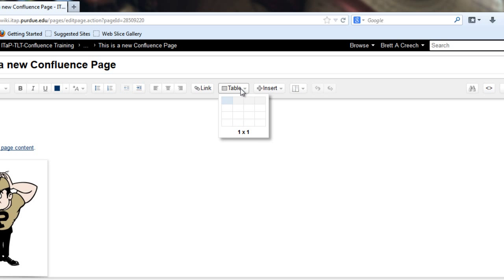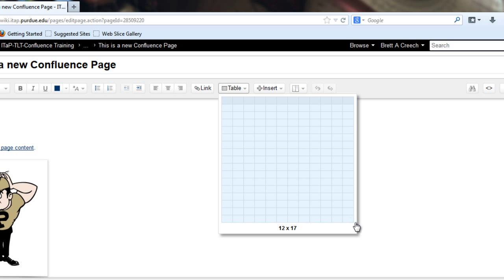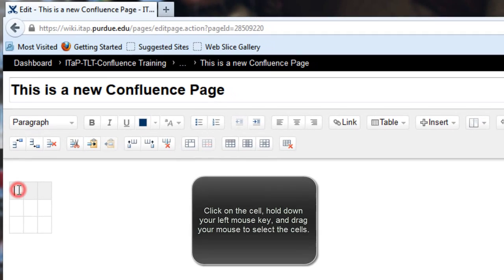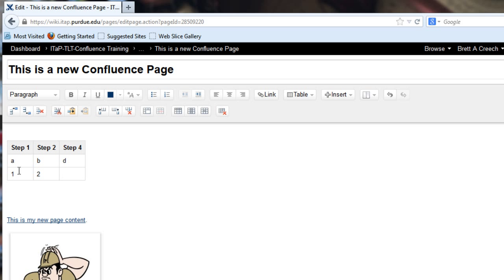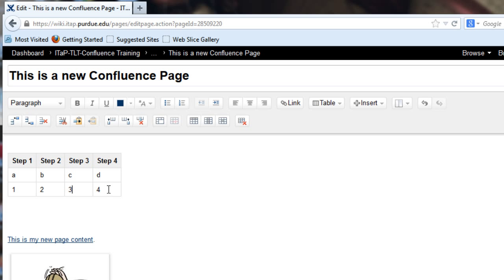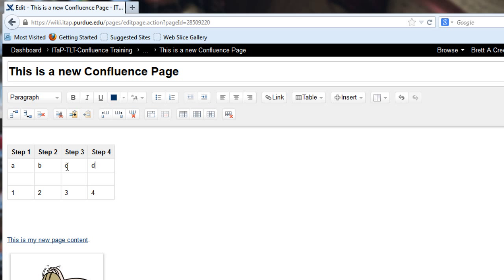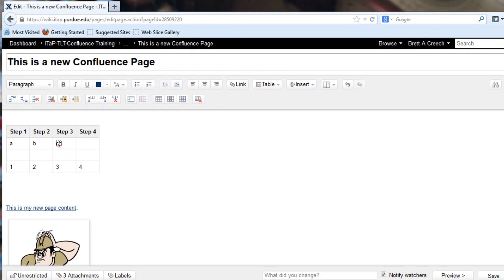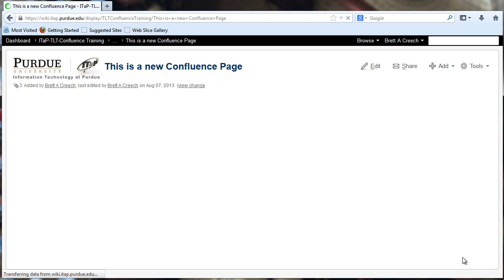CF07-Using Tables in Confluence